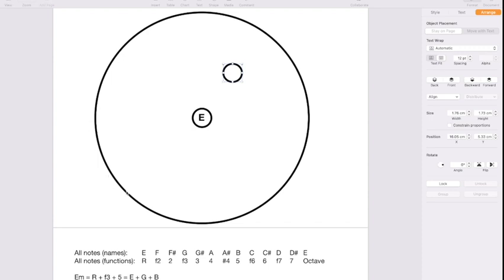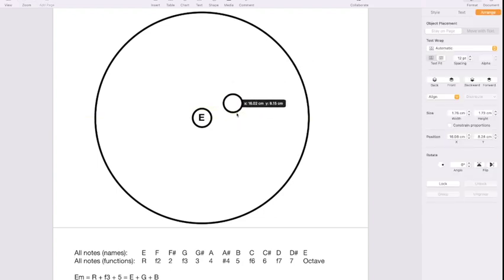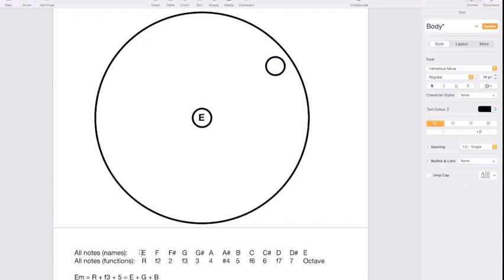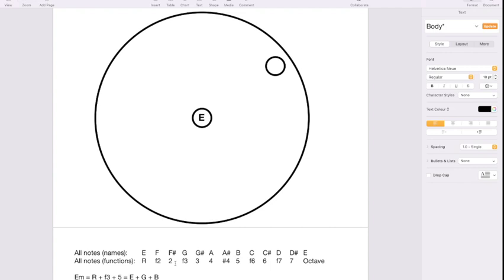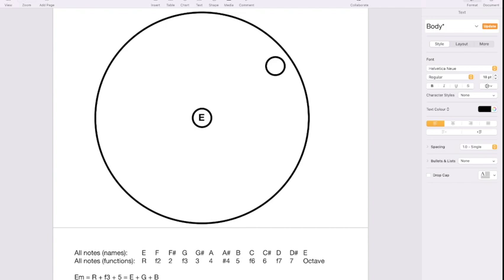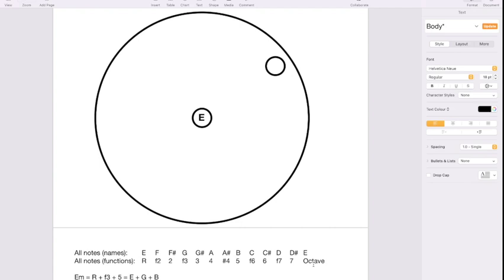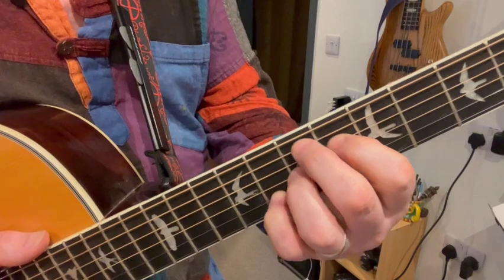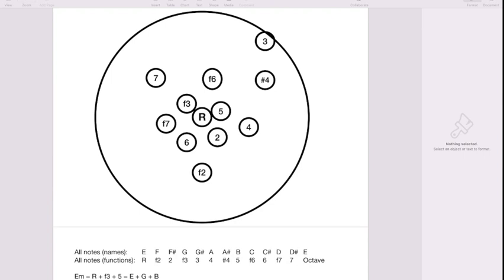Ear Training Made Simple - Testing Every Note Over Em | 040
An exploration of which notes create more or less tension over an Em chord

3:00 What are all the note names in music?
5:00 Note functions in music
6:45 What is an Em chord?
8:30 How to play a more minor Em chord!
9:30 Listening to the notes of Em over a strummed Em chord
15:00 How much tension is created by each note in music, when played over an Em chord?
17:40 How to play The Hendrix chord
18:00 The functions of each note in The Hendrix chord
18:30 My conclusions